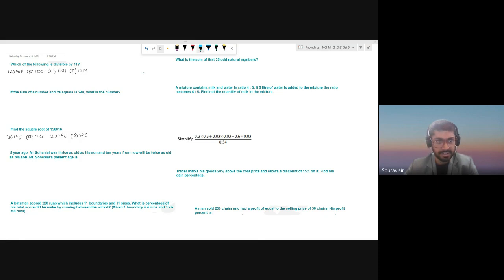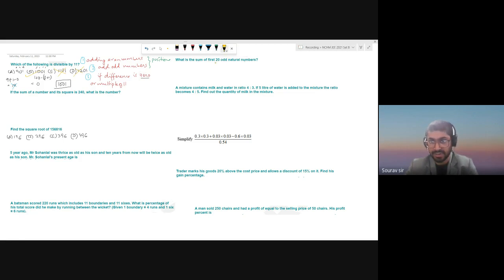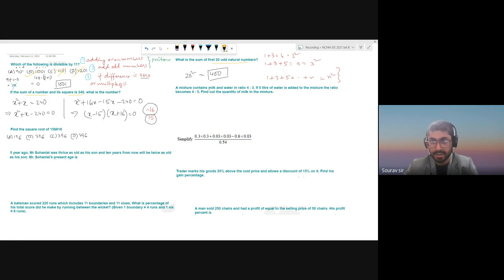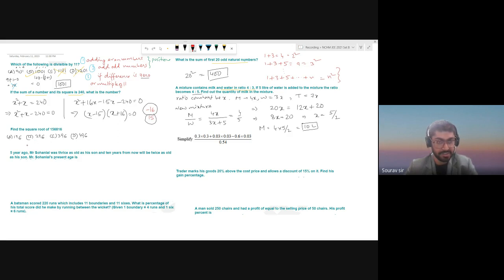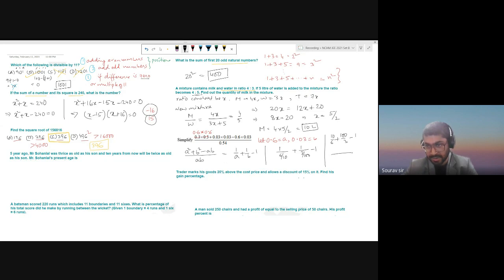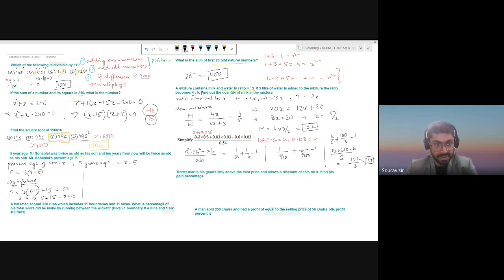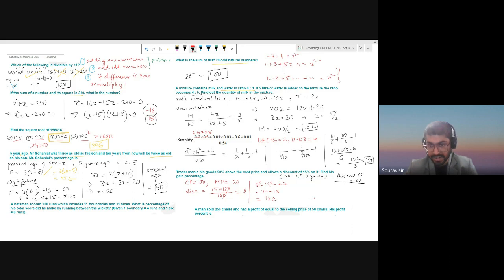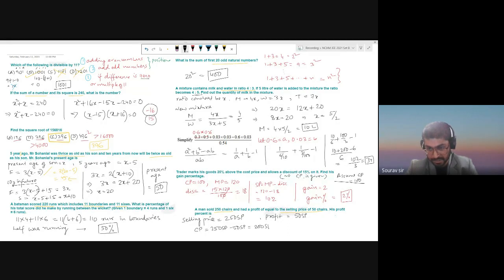Total Solution Of Set B Part 1 Of NCHM Exam 2021 Solution With Examples.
National Council for Hotel Management and Catering Technology (NCHMCT) was established in 1982 as an autonomous body for the growth and development of hospitality management education in the country.  NCHMCT regulates academics in the field of hospitality education & training that is imparted at the 21 central government affiliated Institutes of Hotel Management, 27 state government affiliated IHMs offering degree level programs; 3 state government sponsored IHMs offering diploma/craft certificate level programs, 1 PSU Institute of Hotel Management, 29 private institutes and 9 Food Craft Institutes that function in different parts of the country. Through the Council, these institutes offer a total of 11 different professional programs.  For admission to 3 years 6-semester B.Sc Hospitality & Hotel Administration program in more than 63 IHMs that include govt as well as private under the academic umbrella of NCHMCT, candidates need to qualify in the NCHMCT JEE (Joint Entrance Exam).

NCHMCT JEE also known as NCHM JEE is a national-level entrance exam conducted by the National Testing Agency (NTA) for admission to undergraduate courses. As per the government of India policy, from 2019 onwards, NCHM JEE will be conducted by the Central Government Agency created by the HRD Ministry, ''National Testing Agency.''

Candidates need to have all the eligibility requirements set by the respective body. Candidates should pass the 10+2 or its equivalent with English as a subject of study from a recognized central or state board. Candidates who're appearing or awaiting for the final year result are also eligible to apply. The upper age limit of a candidate is 22 years. However, age relaxation is provided to reserved categories.

Candidates have to apply online to take the entrance exam. One should start applying to the NCHMCT JEE by filling in the basic details such as name and date of birth. Applicants are advised to scan the photograph and signature, prior to filling out the application form.

📌WHATSAPP AT

FOR

 📚   STUDY MATERIALS